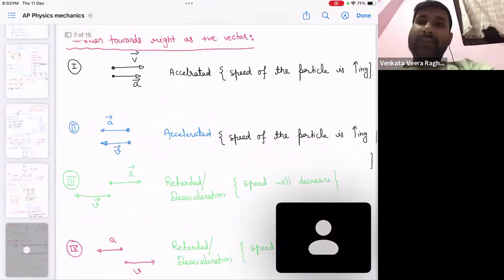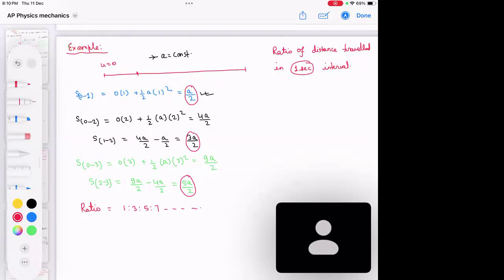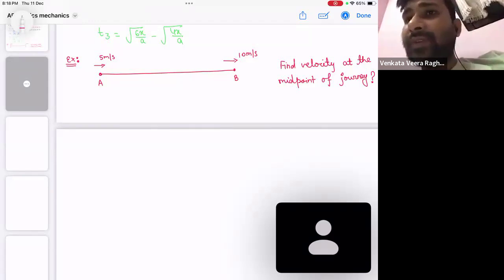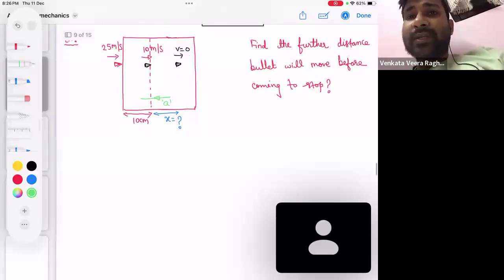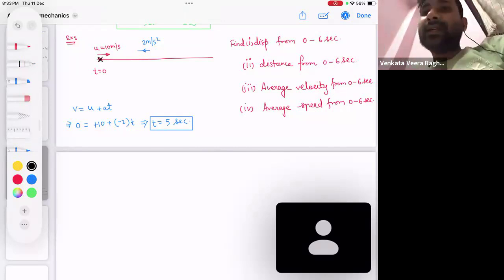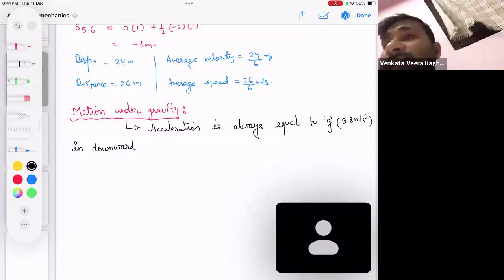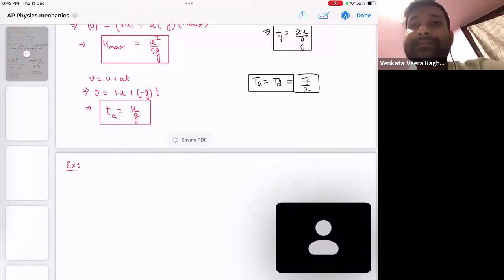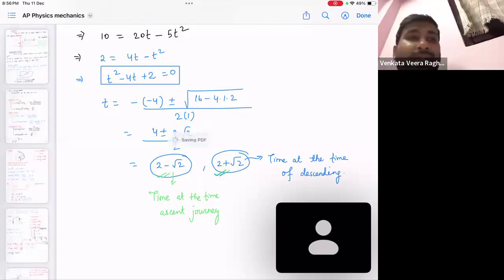AP Physics Mechanics Session 5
Advance Placement 2026

AP Capstone Program

AP Seminar

AP Research

🎨 Arts

AP 2-D Art and Design

AP 3-D Art and Design

AP Drawing

Wikipedia

📚 English

AP English Language and Composition

AP English Literature and Composition
Wikipedia

📜 History & Social Sciences

AP African American Studies

AP Comparative Government and Politics

AP Macroeconomics

AP Microeconomics

AP Psychology

AP United States History

Wikipedia

📊 Math & Computer Science

AP Statistics
Wikipedia

🔬 Sciences

AP Biology

AP Chemistry

AP Physics 2: Algebra-Based

AP Physics C: Mechanics

Wikipedia

🌍 World Languages & Cultures

AP Chinese Language and Culture

AP French Language and Culture

AP German Language and Culture

AP Italian Language and Culture

AP Japanese Language and Culture

AP Latin

AP Spanish Language and Culture

AP Spanish Literature and Culture
Crimson Education